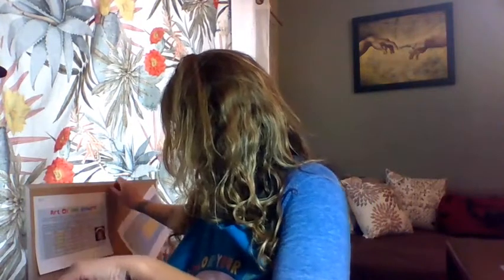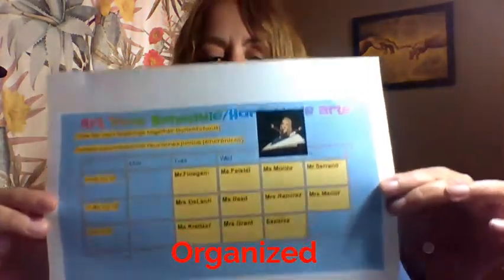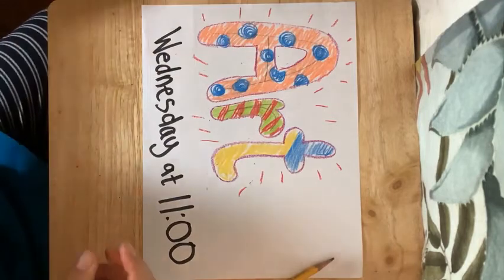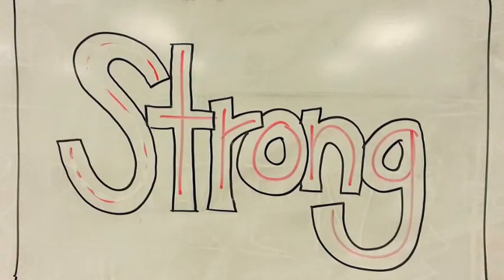Week 4: Organized in our Art Community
Why is it important to be organized? How does being organized help us in our art community?